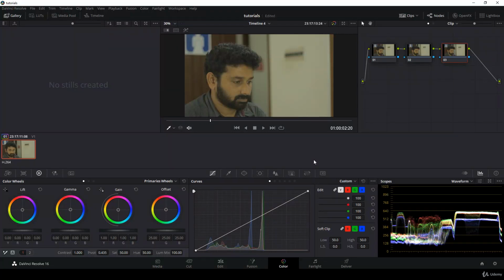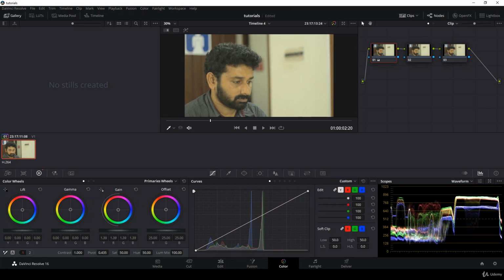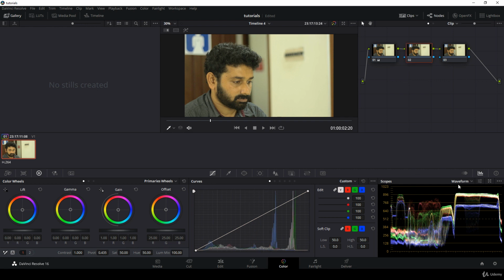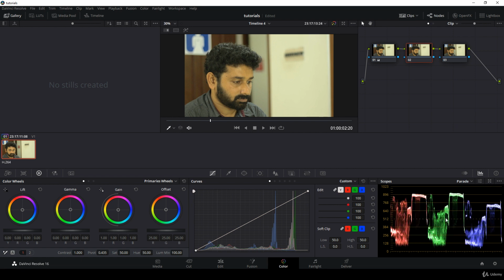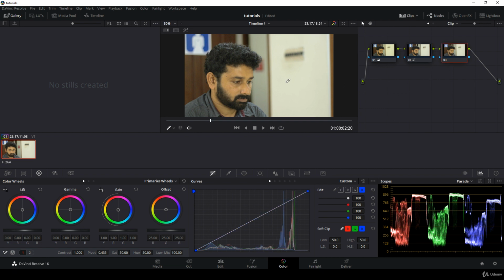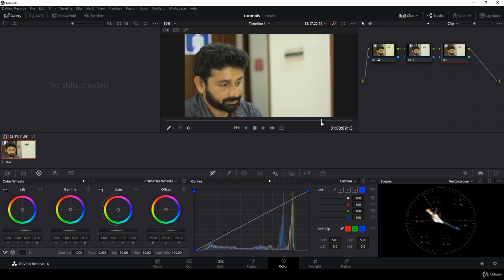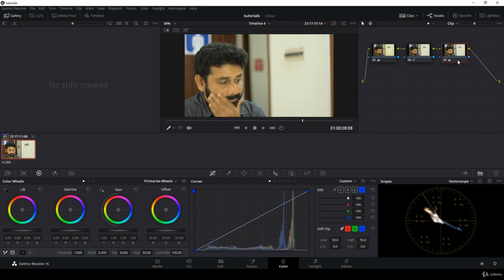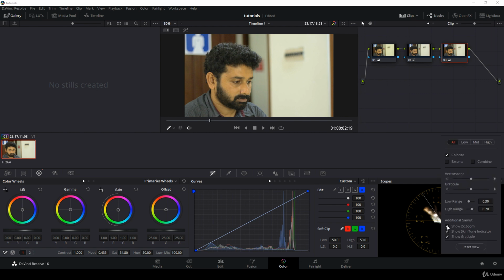Color Grading and Video Editing with Davinci Resolve 16 Lecture 07 Log Footage Correction Skin T